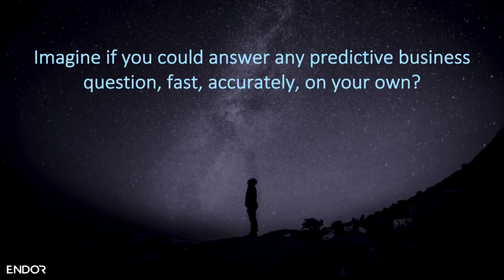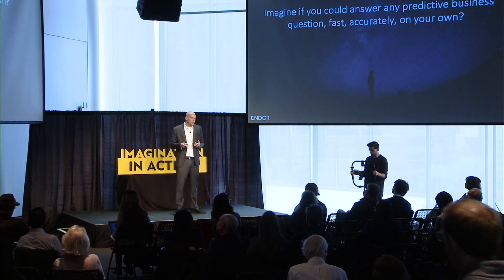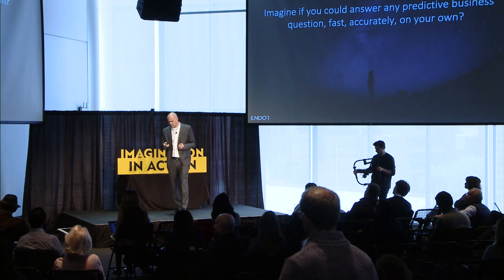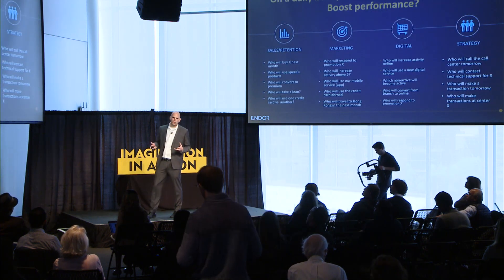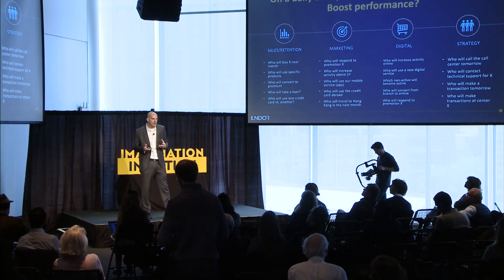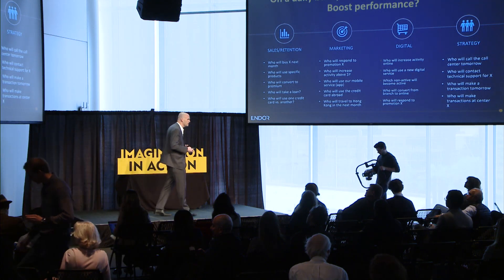Endor Social Physics | Tomer Srulevich | MIT 2019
A new community of "applied utopians" are creating a new human-centered reality outside of traditional hierarchy and authority, using tools such as blockchain and AI. On April 27 at the top floor of MIT's Media Lab, we brought the best of these builders together in order to help us understand these new possible worlds.

Join the conversation!